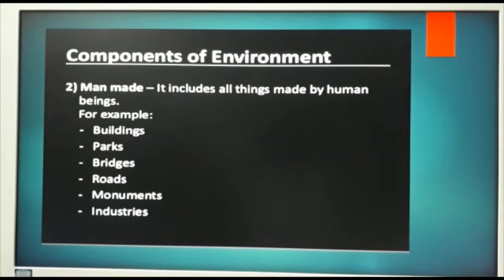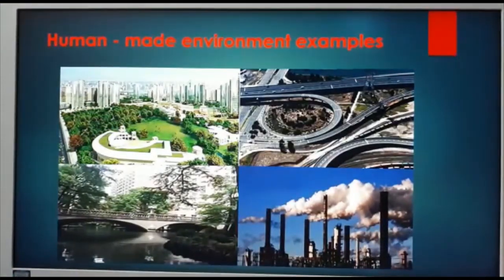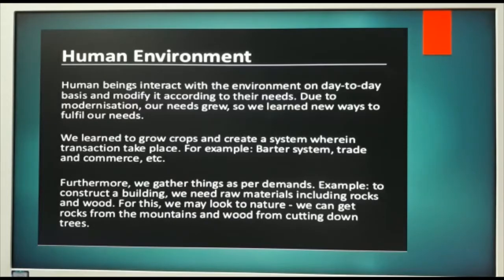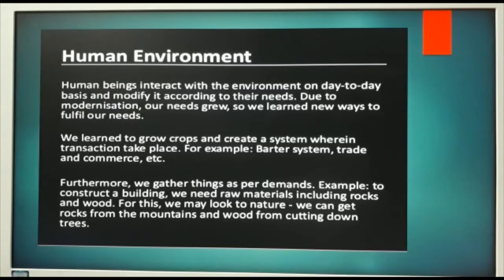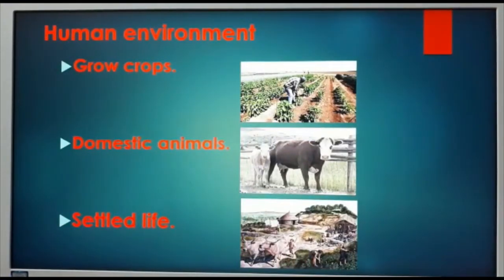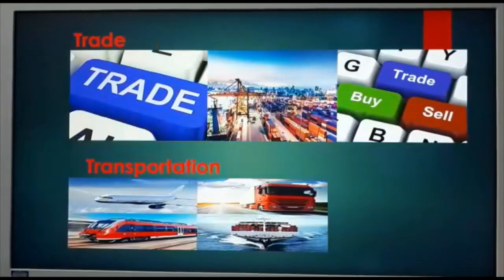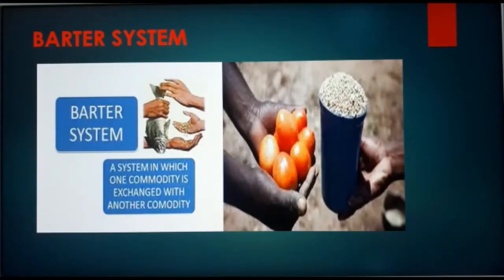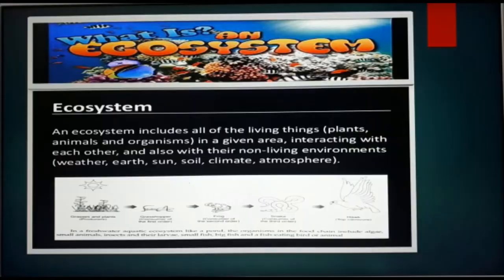CLASS 7 LECTURE VIDEO GEOGRAPHY CHAP 1 PART 3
CLASS 7 LECTURE VIDEO GEOGRAPHY CHAPTER 1 PART 3